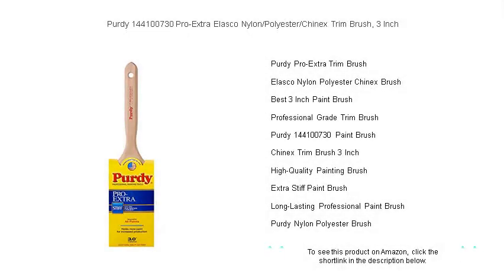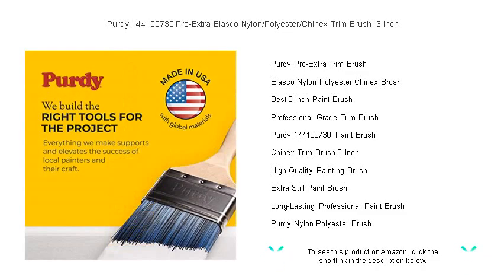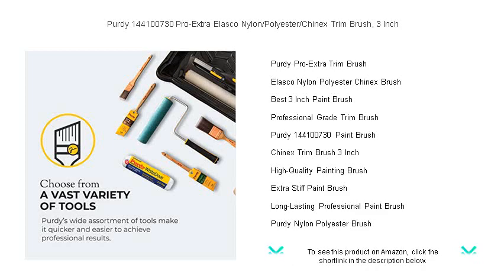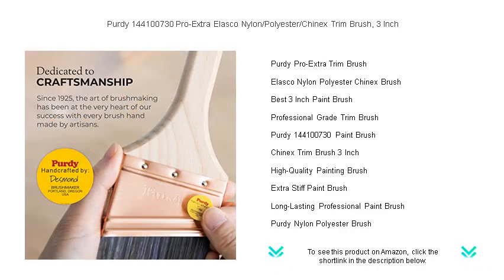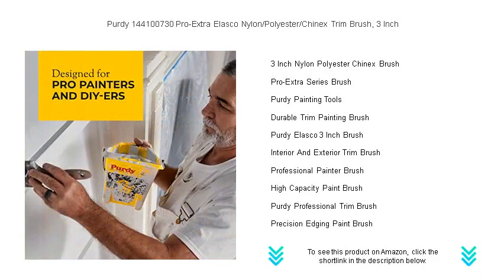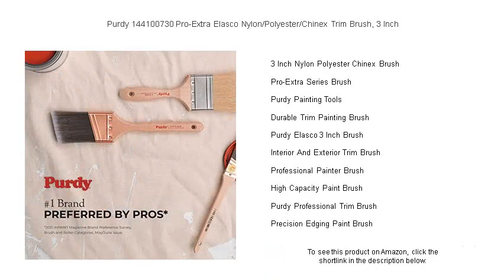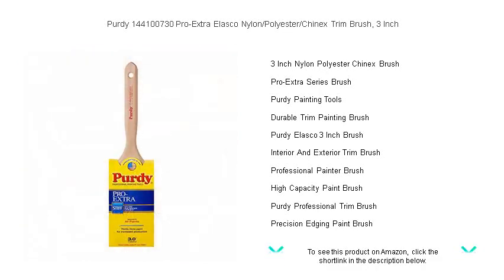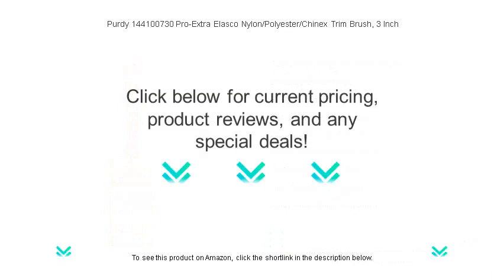Purdy 144100730 Pro-Extra Elasco Nylon/Polyester/Chinex Trim Brush, 3 Inch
- to see this product on Amazon!

The Purdy Pro-Extra Trim Brush is designed for achieving crisp lines and smooth finishes on any painting project.

The Elasco Nylon Polyester Chinex Brush combines stiffness and flexibility to ensure even application on both smooth and textured surfaces.

Highly recommended by professionals, the Best 3 Inch Paint Brush offers unparalleled control and coverage for detailed trim work.

Crafted for artisans, the Professional Grade Trim Brush delivers remarkable precision and durability in every stroke, even in demanding environments.

Engineered for versatility, the Purdy 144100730 Paint Brush is ideal for both interior and exterior painting, providing excellent paint release and control.

The Chinex Trim Brush 3 Inch is specifically designed for projects requiring sharp edges and clean lines, handling a variety of viscosities with ease.

Known for excellence, the High-Quality Painting Brush from Purdy ensures flawless finishes and has become a staple in both amateur and professional toolboxes.

The Extra Stiff Paint Brush offers increased resilience, making it perfect for applying thicker coatings or working in high humidity conditions without losing form.

Engineered for longevity, the Long-Lasting Professional Paint Brush is constructed from durable materials that maintain their shape after extensive use.

With its innovative blend of materials, the Purdy Nylon Polyester Brush provides superior paint pick-up and smooth application for diverse painting tasks.

Designed for superior performance, the 3 Inch Nylon Polyester Chinex Brush delivers exceptional control and coverage for all types of detailed painting projects.

Specifically formulated for precision, the Pro-Extra Series Brush boasts an advanced bristle configuration for seamless paint application in challenging spaces.

Recognized for their quality, Purdy Painting Tools consistently deliver professional-level performance through their innovative design and reliable construction.

Renowned for its durability, the Durable Trim Painting Brush provides excellent longevity and performance in a variety of painting scenarios.

The Purdy Elasco 3 Inch Brush combines superior craftsmanship with cutting-edge bristle technology for remarkable results in both amateur and professional hands.

Ideal for all weather conditions, the Interior And Exterior Trim Brush offers versatile application, ensuring consistent results on both inside and outside paint projects.

Designed for experts, the Professional Painter Brush delivers unparalleled control and precision, making it an essential tool in any serious painter's kit.

Built for efficiency, the High Capacity Paint Brush holds more paint, reducing the need for frequent reloads and enabling quicker project completion.

With its sturdy construction, the Purdy Professional Trim Brush provides flawless cutting-in around edges and corners with minimal effort.

The Precision Edging Paint Brush features an ergonomic design that allows for detail-oriented application, achieving crisp and sharp lines effortlessly.